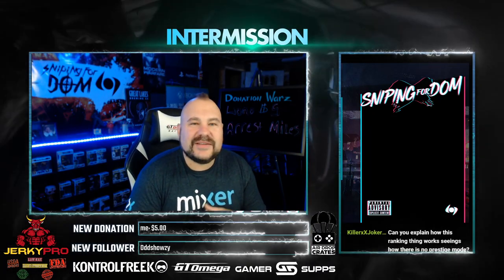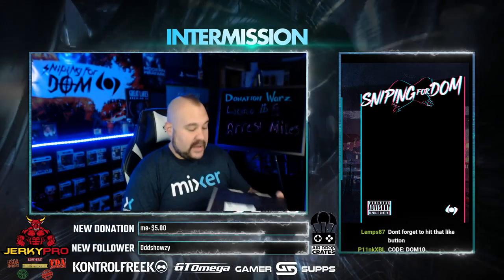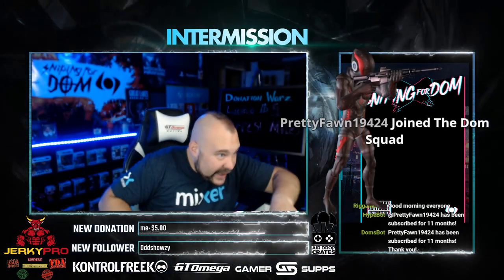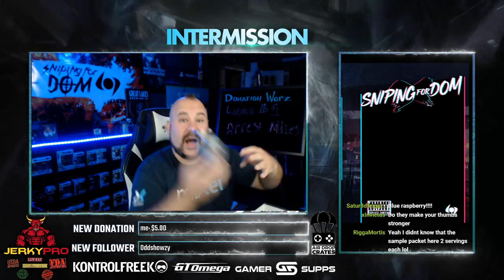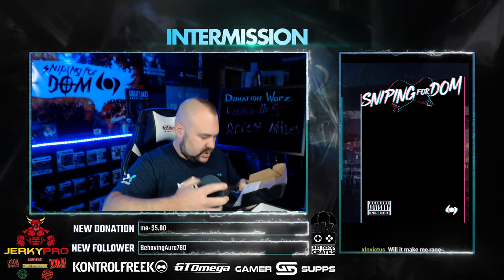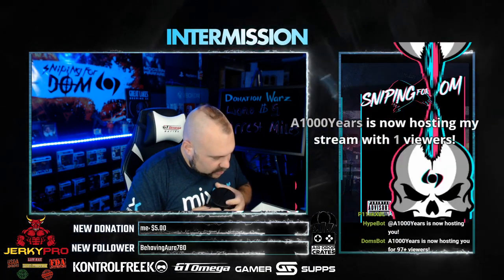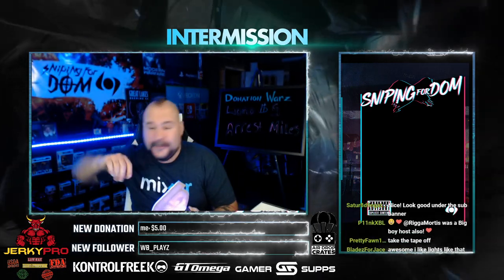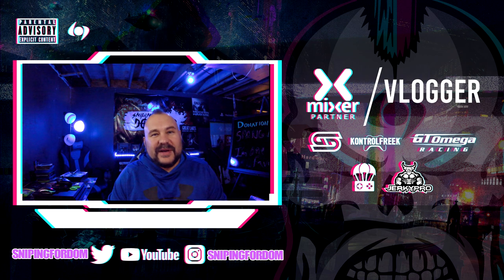GAMER SUPPS UNBOXING PARTNER PACK (NEW SPONSOR) SNIPINGFORDOM